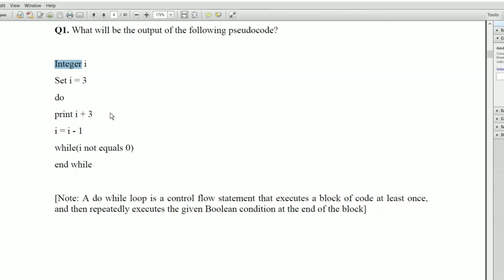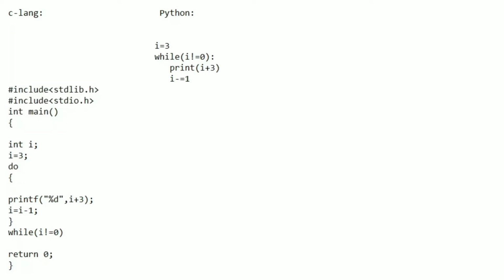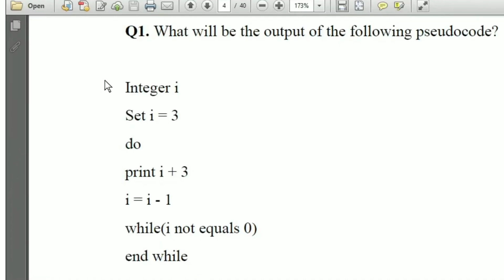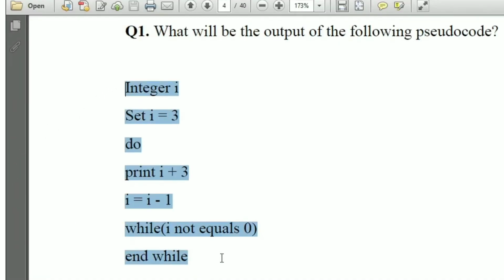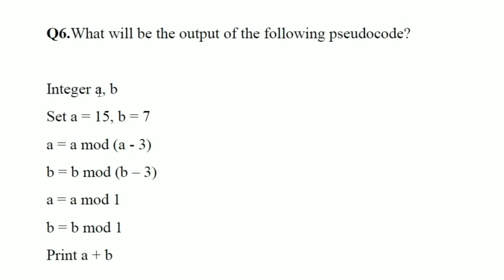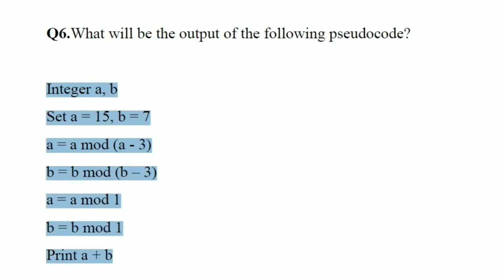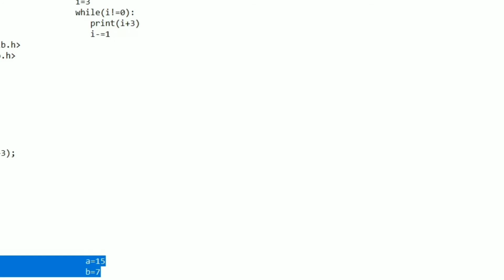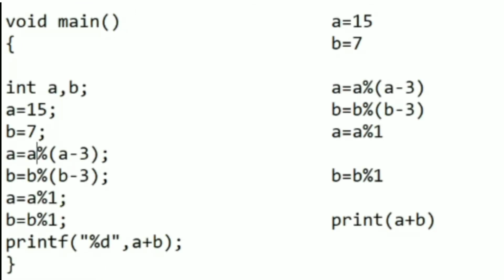What is Pseudo Code?🤔🤔 || 2020